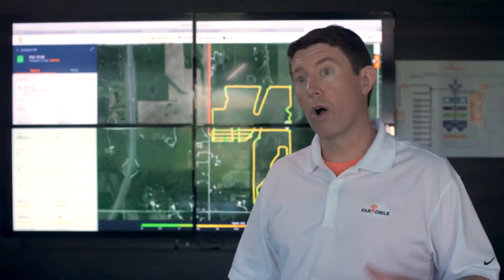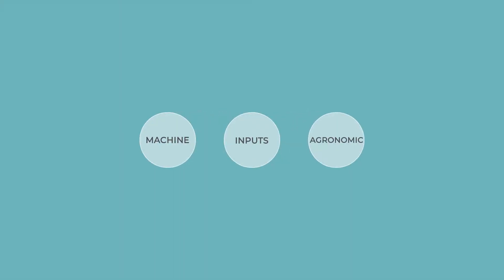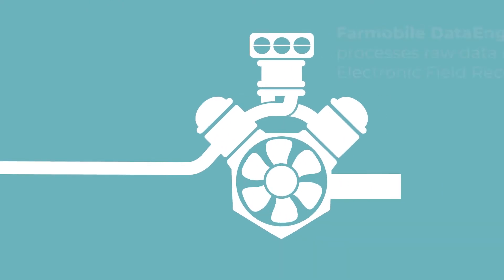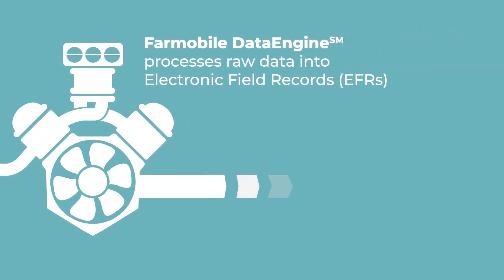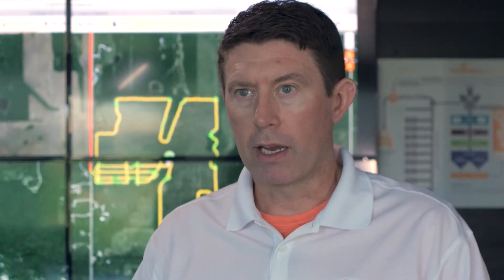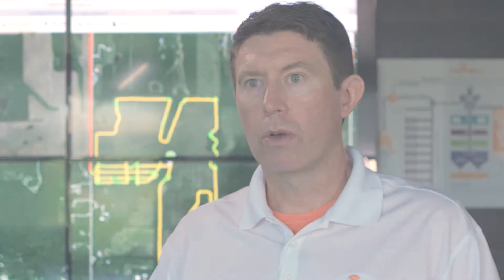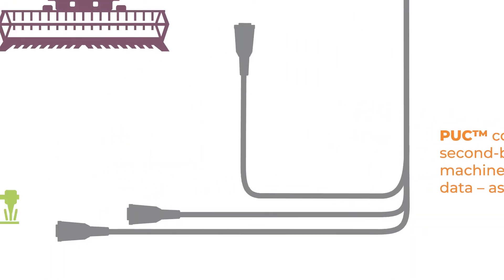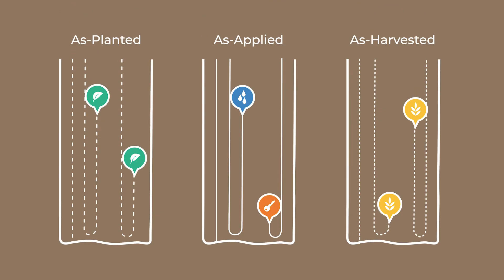Farmobile DataEngine℠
CEO Jason Tatge showcases the game-changing technology of Farmobile DataEngine℠.